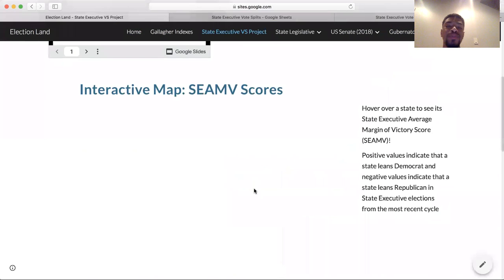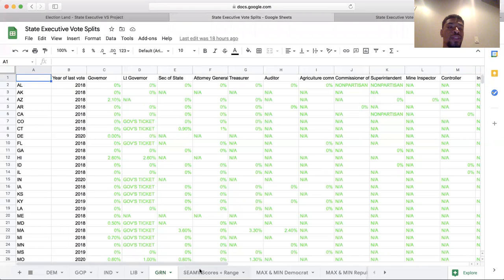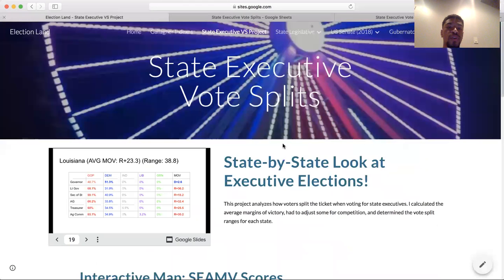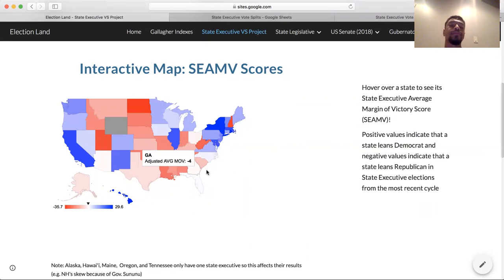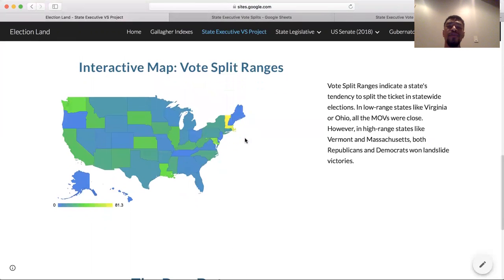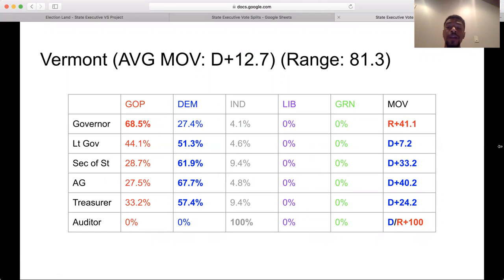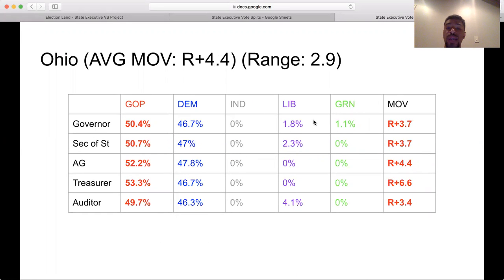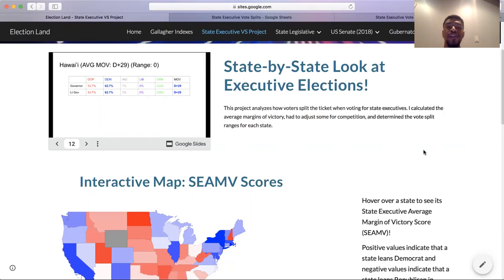State Executive Vote Split Project Walkthrough